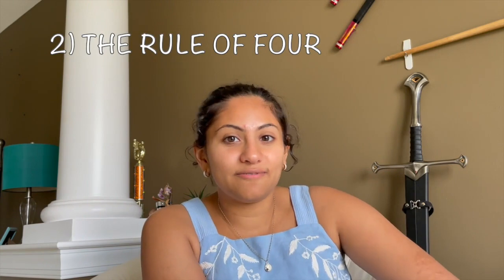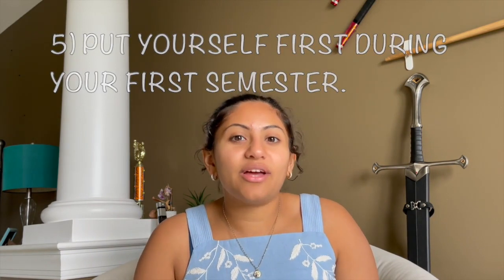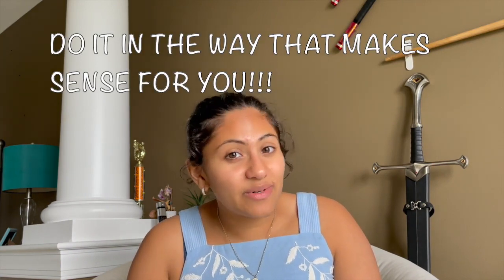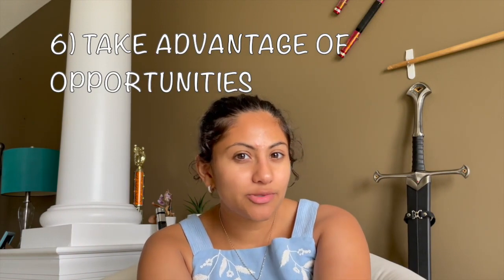EVERYTHING YOU NEED TO KNOW ABOUT PICKING FIRST YEAR CLASSES @ wellesley college | summer break 2023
Hey guys! In this video I give you my best advice on picking classes for your first year/semester.

socials:
Kamya - ig: @kamya_chaks